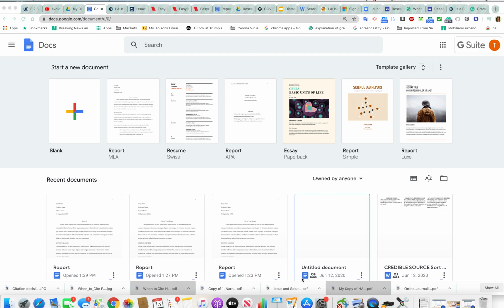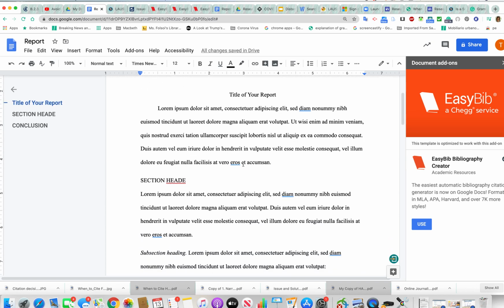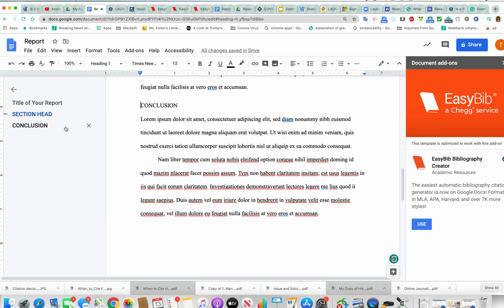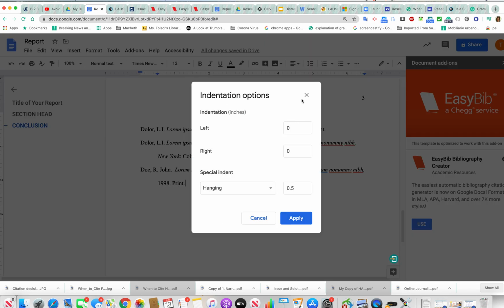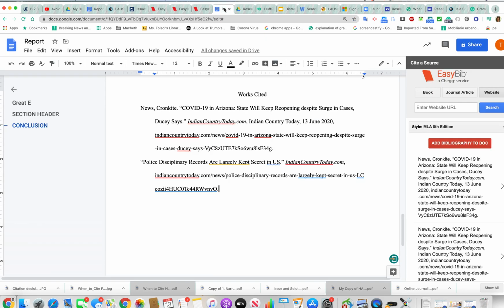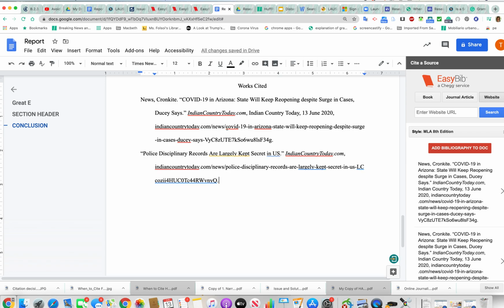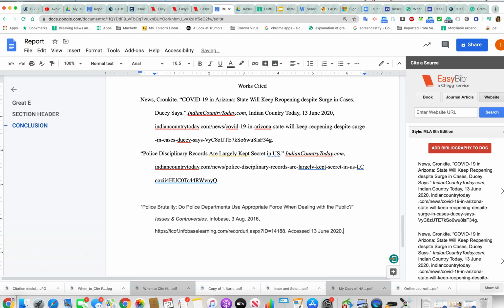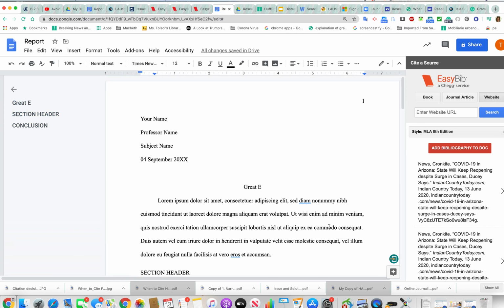MLA Paper in Google Docs with Works Cited Page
This video shows you how to use the MLA template provided in Google Docs, automatically format hanging indents, and use EasyBib add-on to format works cited section.